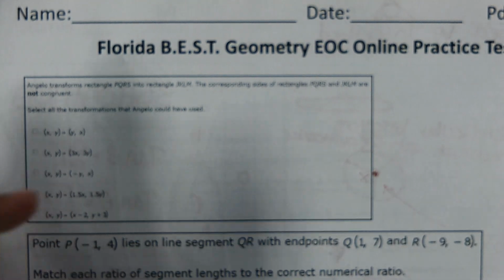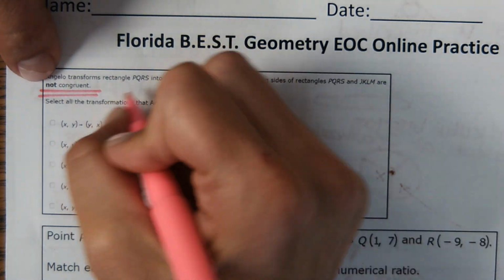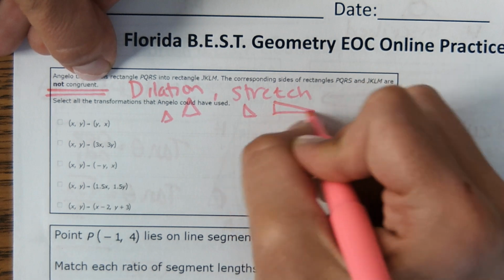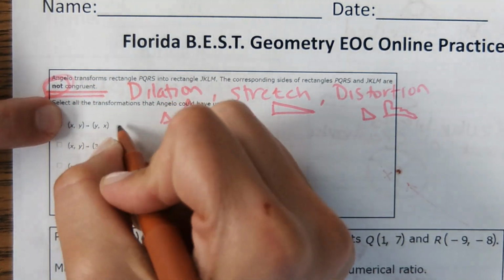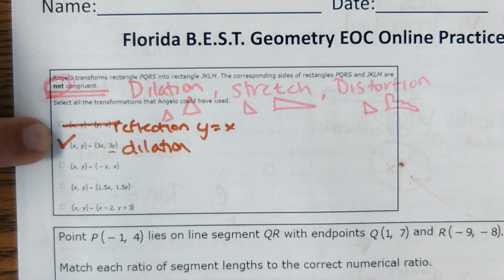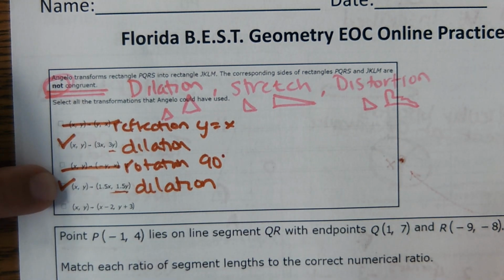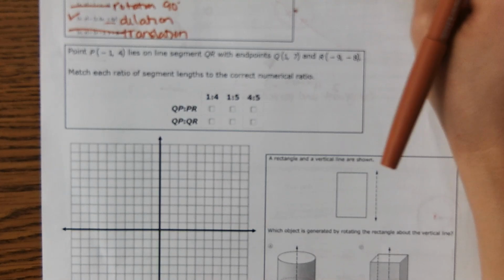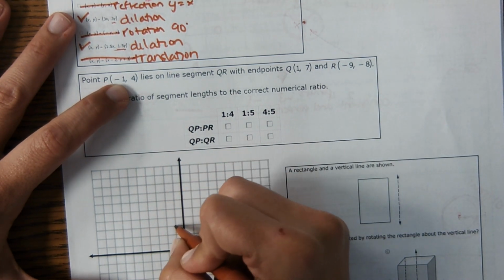Florida Geometry EOC Online Practice Test Problems EXPLAINED!! by a teacher!! Part 2